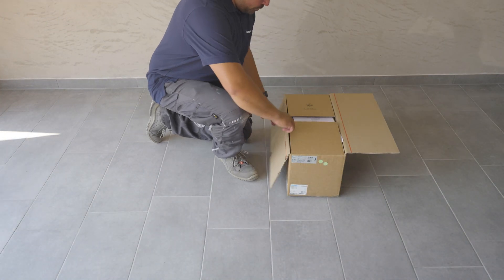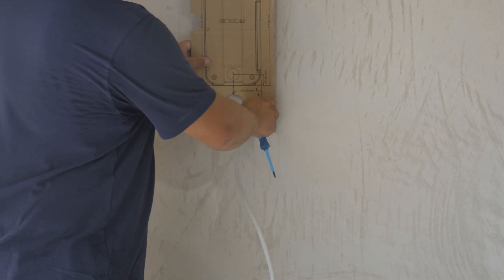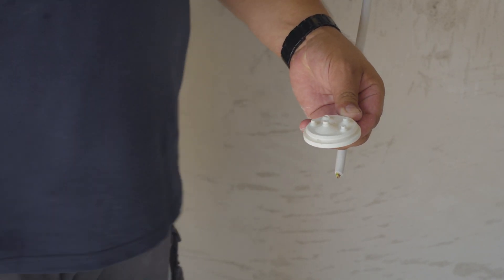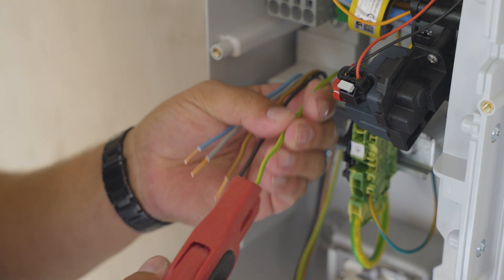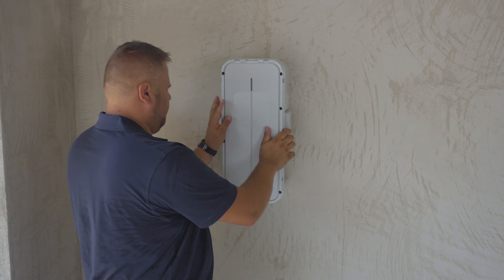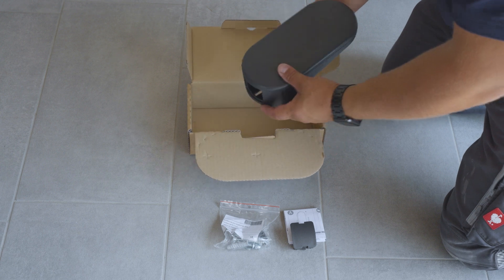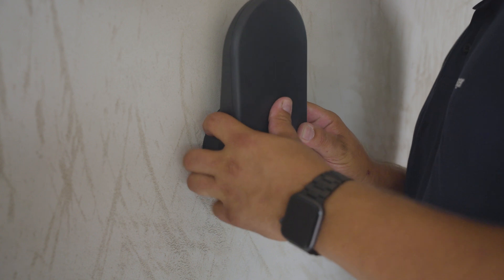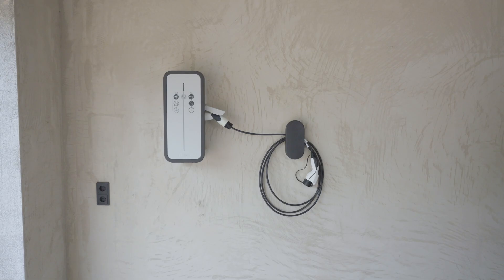How-To Install witty share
witty share with load manager and calibration rights is a clever electric vehicle charger suitable for large parking areas such as apartment and commercial buildings. Each witty share has up to 20 dynamic load points, with maximum load on the connection power. End-customers enjoy Web app visualization for the load manager and access control via RFID cards. Easy to install and great to look at, witty share high-performing chargers put the power in many hands!

Here is step-by-step guide for the installation of witty share.